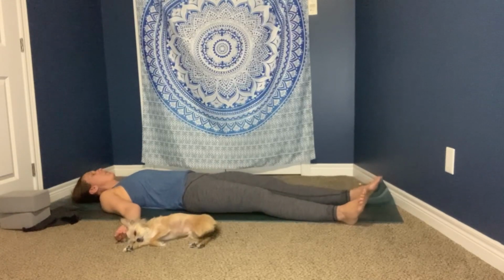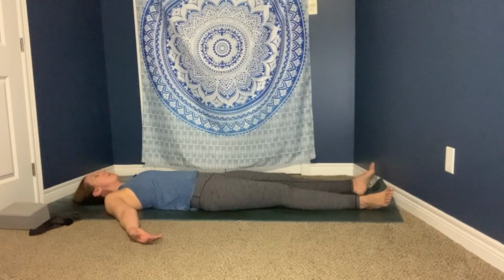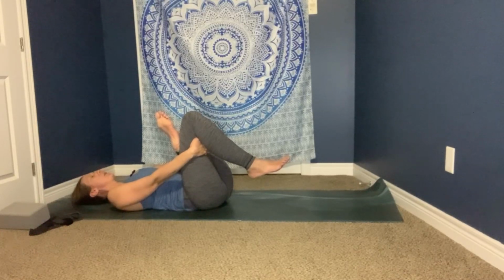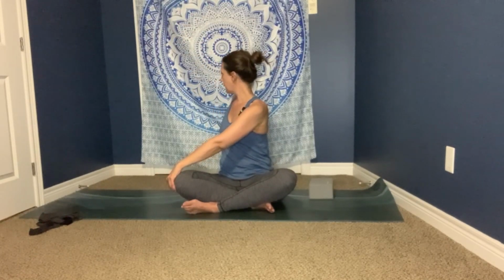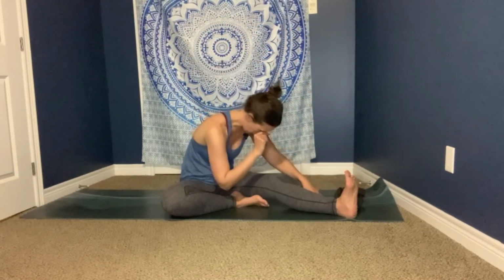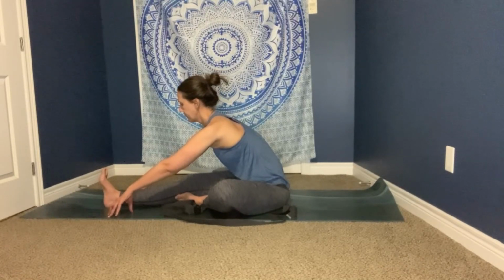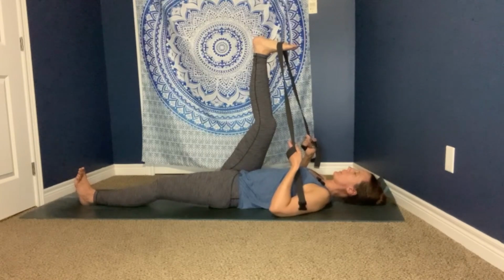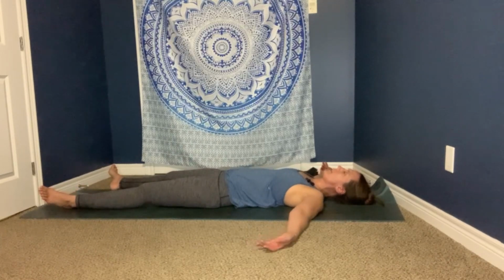Gentle Yoga for Stress Relief, Tension Release, & Relaxation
Looking for a full length, calming yoga practice for stress relief? This gentle yoga session is perfect for releasing tension, reducing stress, and supporting relaxation. You can choose whether to use Yoga Bolsters and Yoga Blocks to support your body for more of a restorative yoga practice. Alternatively, choose no props for more of a deep Yin Yoga stretch. This practice is ideal for winding down after a long day, this sequence will help you unwind, ease your body, and feel at ease, whether it’s before bedtime or anytime you need to relax.

Optional Props:
Yoga Block (x2)
Yoga Strap
(Feel free to substitute household items of similar shape for the props! You can check out my video on how to create your own bolster at home)

Benefits of Daily Yoga Stretches for Stress Relief and Healing:
Regular yoga practices can help with chronic fatigue, burnout, and stress management. By incorporating gentle stretches, you can find relief both mentally and physically. This video is designed to make yoga accessible to anyone seeking stress relief and healing.

If you’re interested in starting a daily yoga practice, let me know in the comments what length of videos you’d like more of, so I can create more content that fits your needs.

Important Note:
Yoga for relaxation can be incredibly healing, but it may not be right for everyone. Always listen to your body and consult a medical professional before beginning any yoga practice. Only do the postures that feel good for your body today.